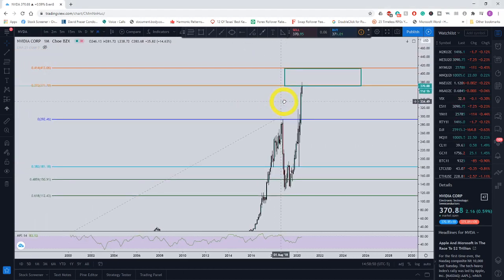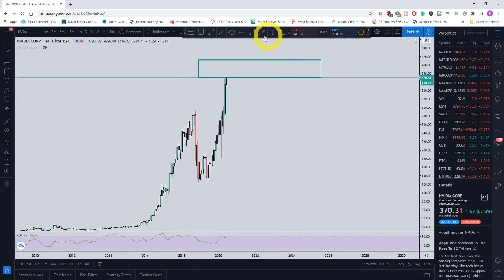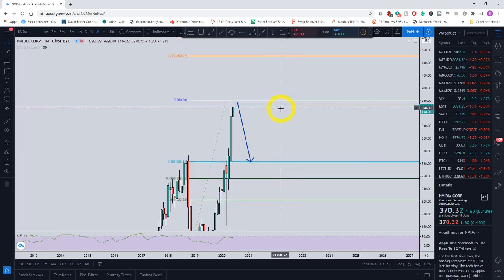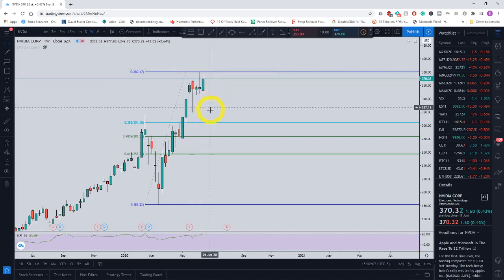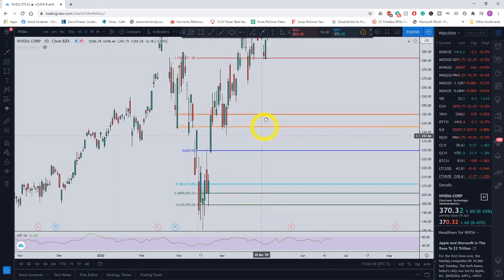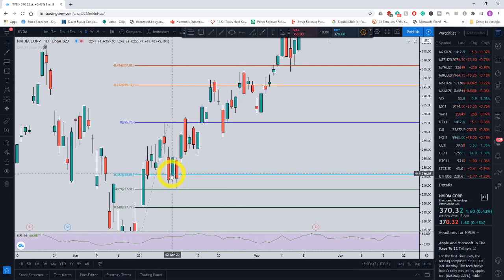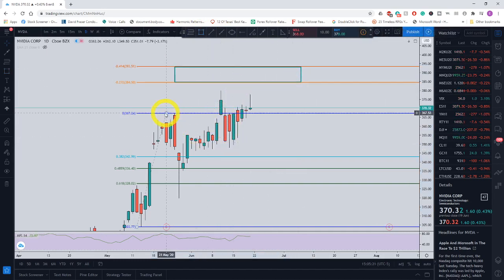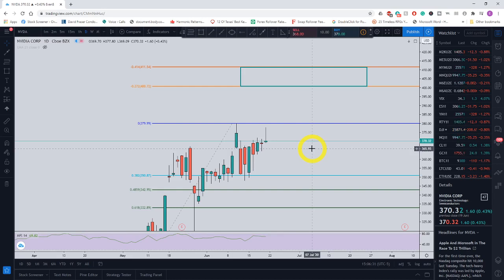NVDA Stock Predicition for 2020 - What Will Happen to Nvidia's Stock?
This video regarding Nvidia's stock (NVDA) goes along with the article I did the other day.

I am only looking at the stock from a technical analysis standpoint based upon the setups and how I trade.

Overall, this is an extremely strong stock and one I am adding to my radar.

But I am waiting for a pullback in NVDA before looking to get in.

The reason why is the price has recently hit profit target zones in the monthly and weekly time frames so I am expecting a pullback to happen sooner rather than later.